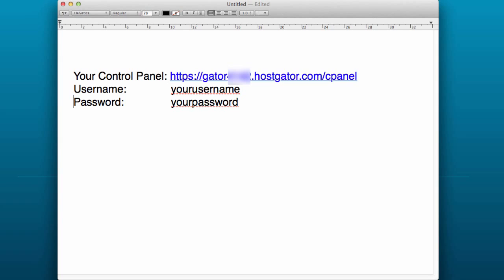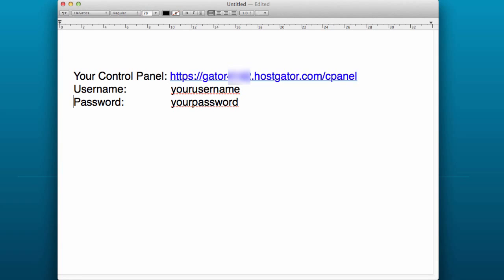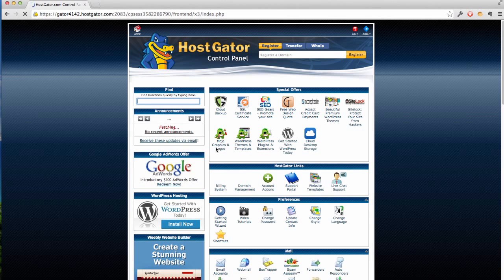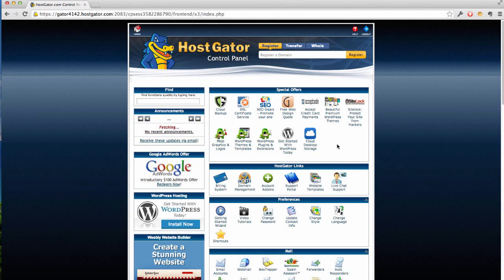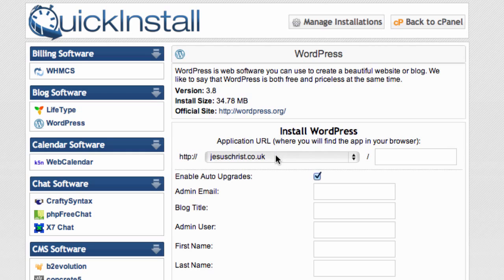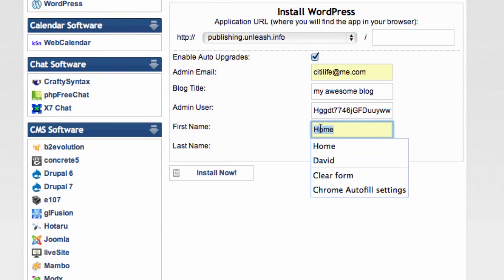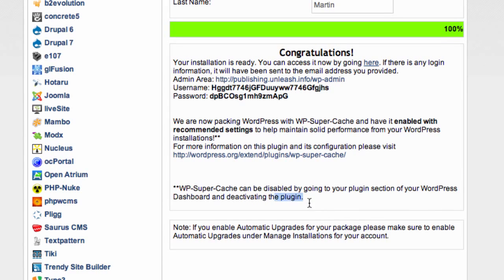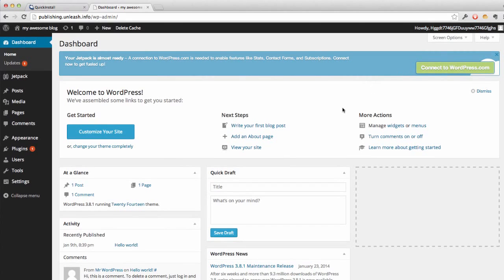HOW TO INSTALL WORDPRESS IN UNDER ONE MINUTE